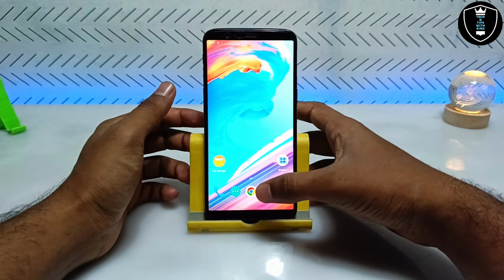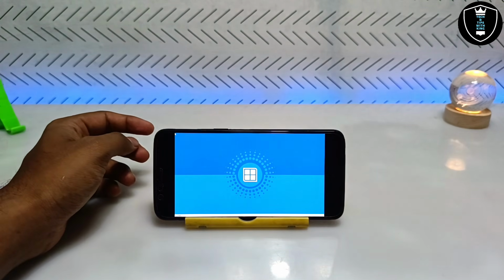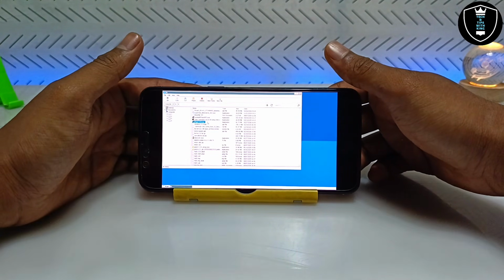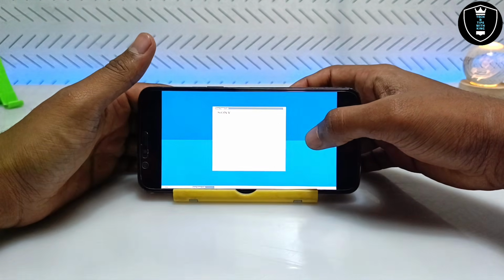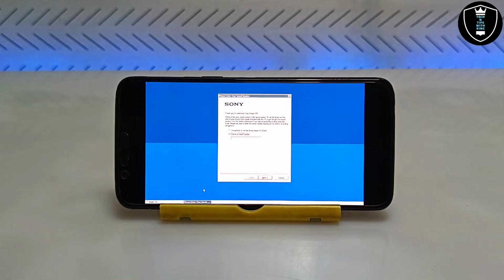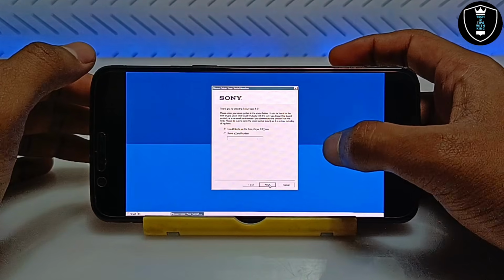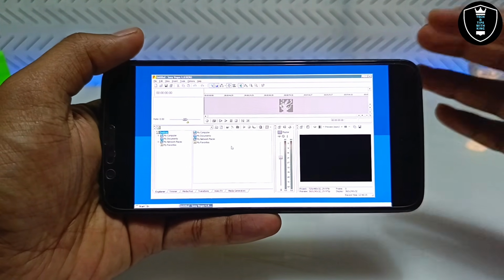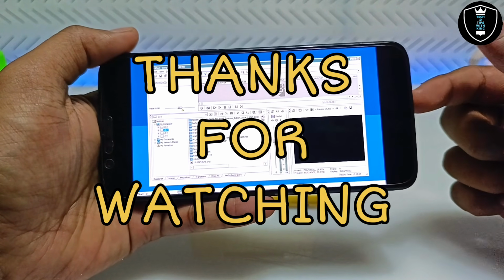Run Vegas PC Software in Android Smartphone using Winlator Emulator Application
Vegas Pro is an very popular pc software where you can edit videos. In this video i have shown you how you install it in android phone using winlator emulator application.